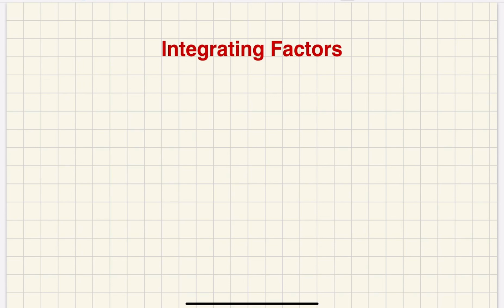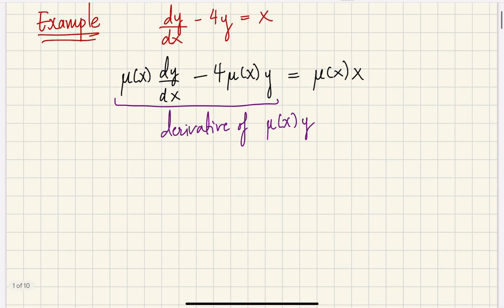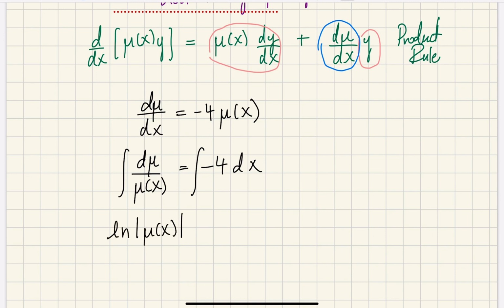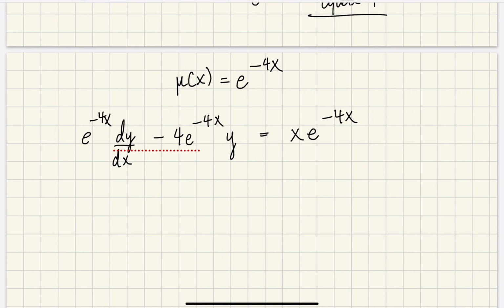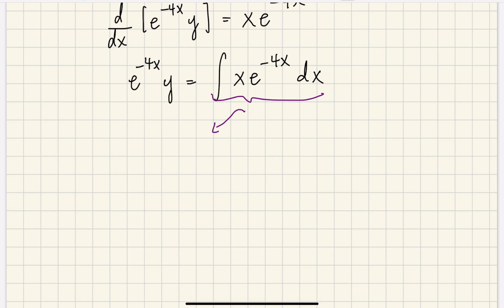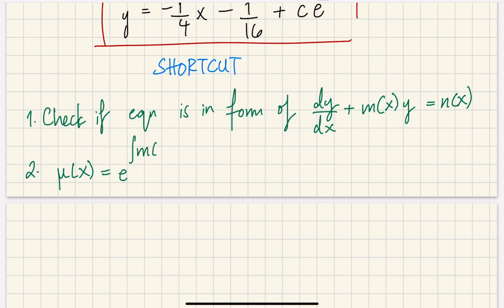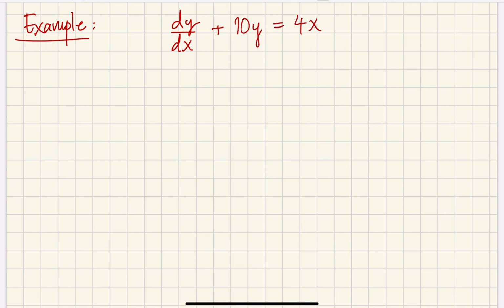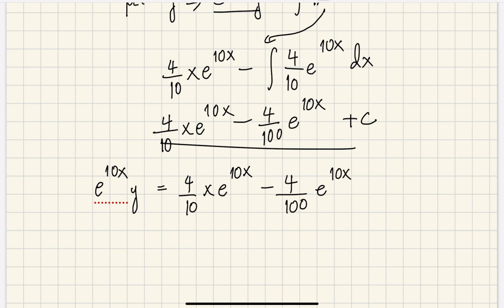Integrating Factors: Examples and Explanation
Hey Guys!
In this video, I go over the method of integrating factors for first order differential equations. I explain it through an example, followed by a shortcut to help you solve such equations quick and another example.
I hope you found this video helpful in some way.
Much love :)